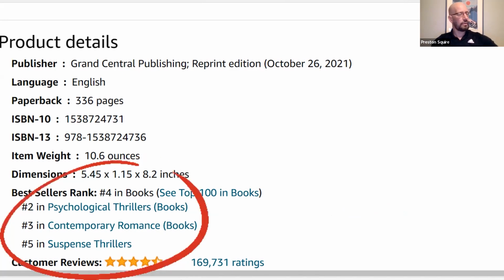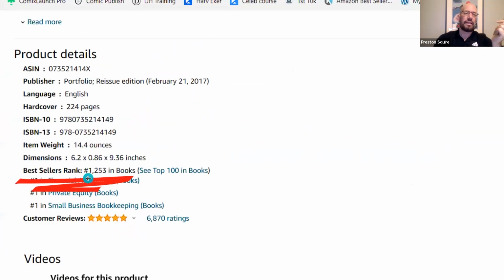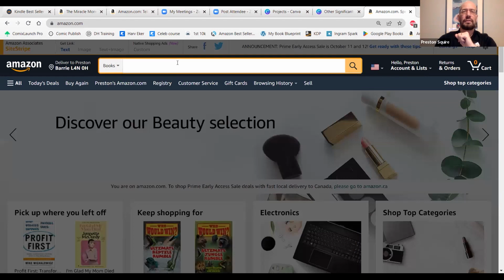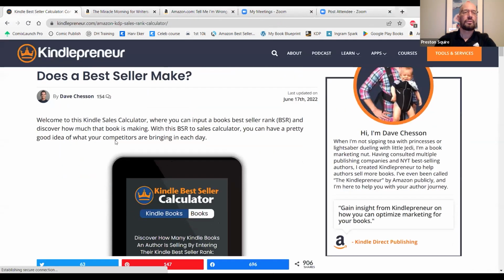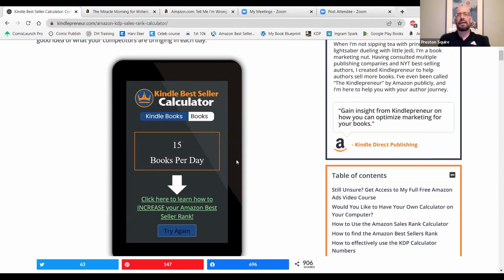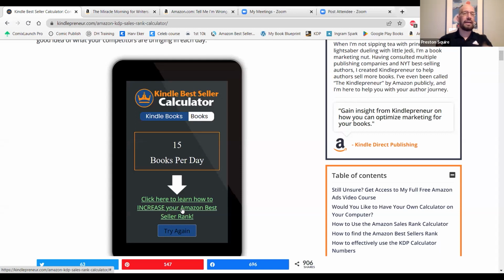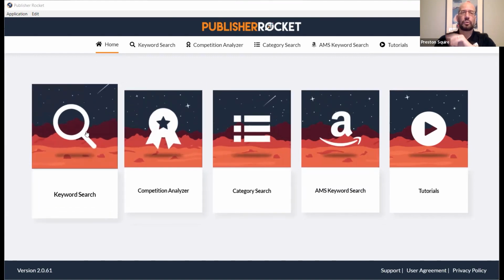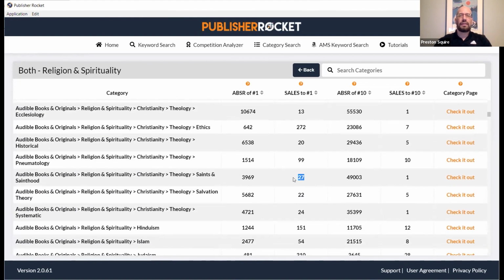Best Selling Book Strategy